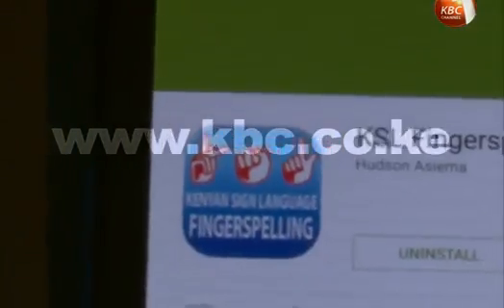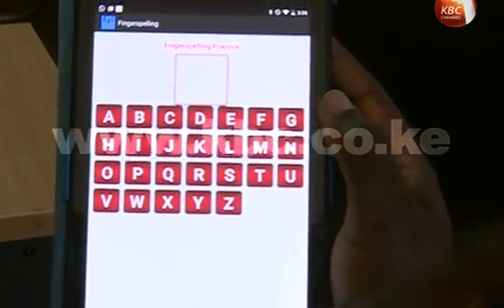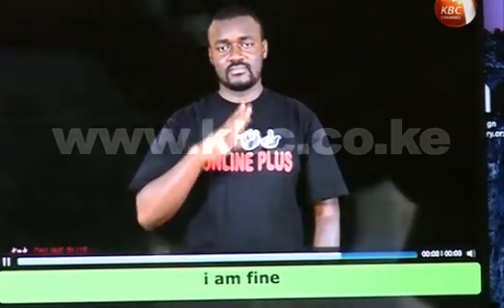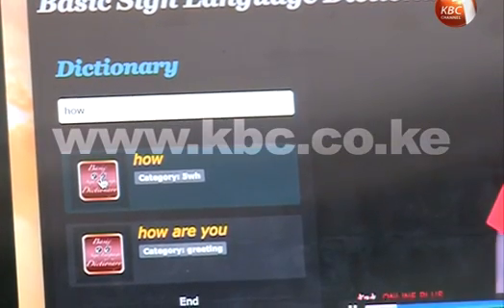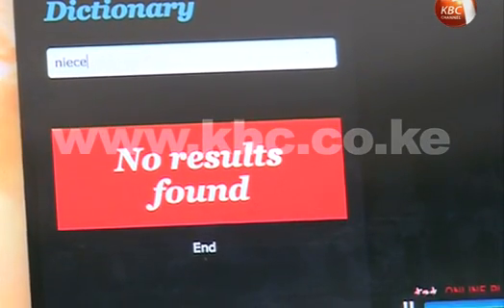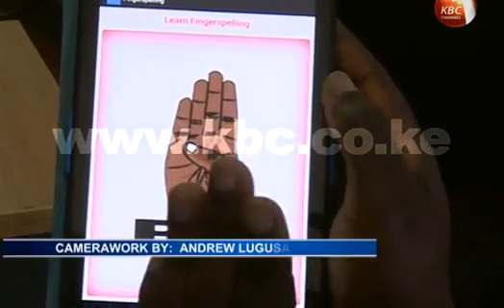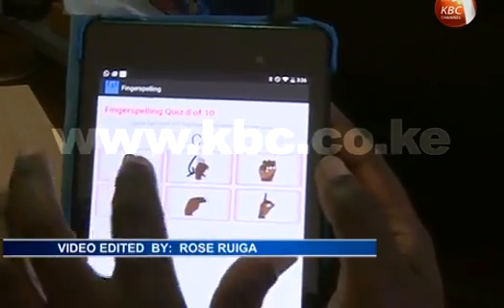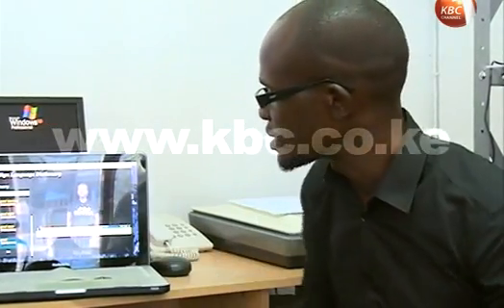TechZone KSL App